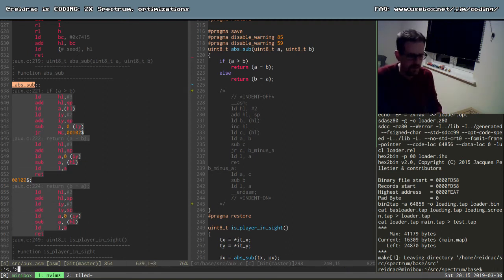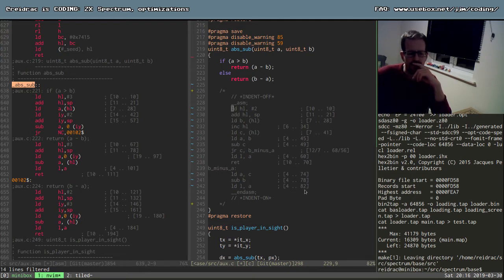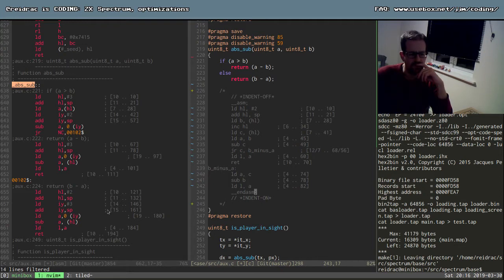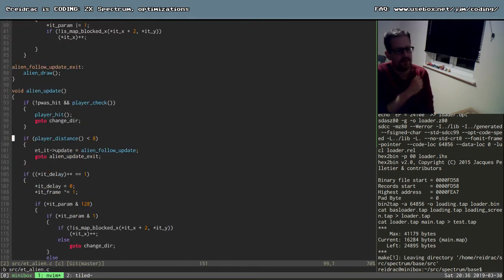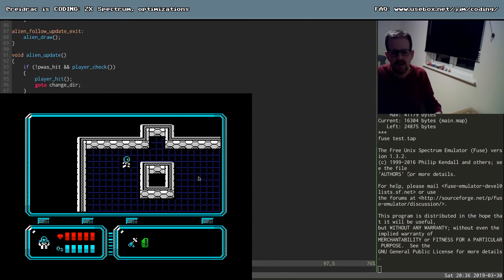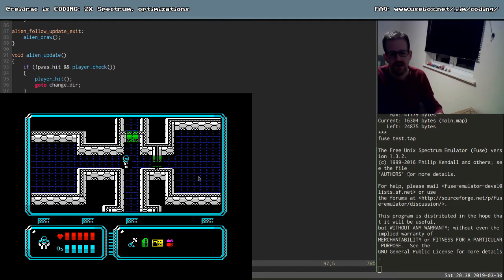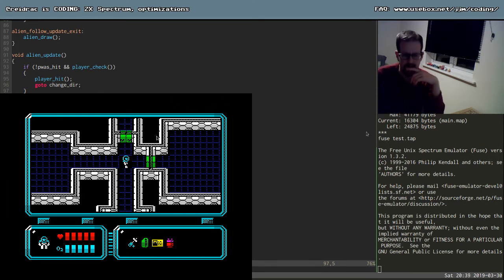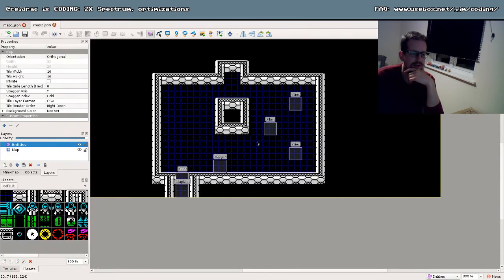reidrac is CODING 7: ZX Spectrum, optimizations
I take a look at different options to implement "abs_sub" and find which one provides better speed/size. Using in line functions is not always best!

Also found that there are few cases missing in Z80count (fixed one, at least).